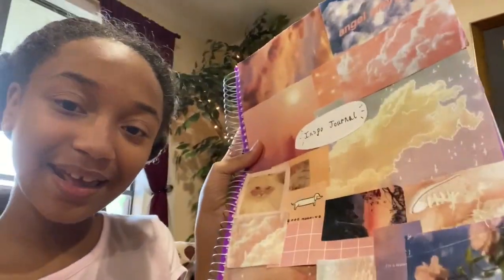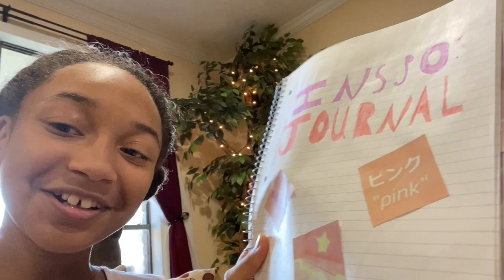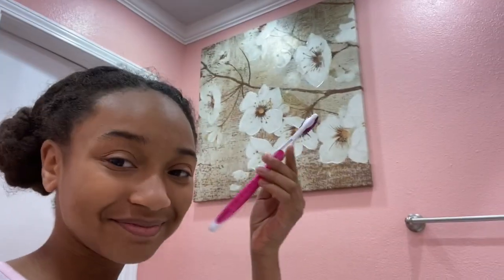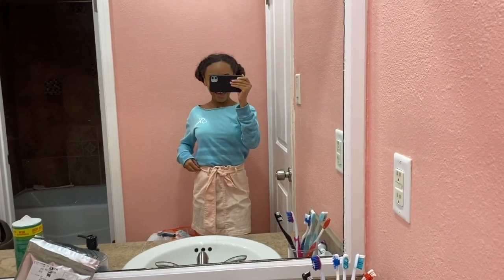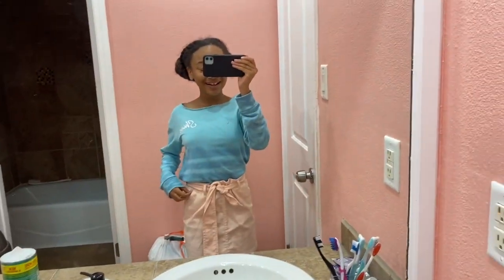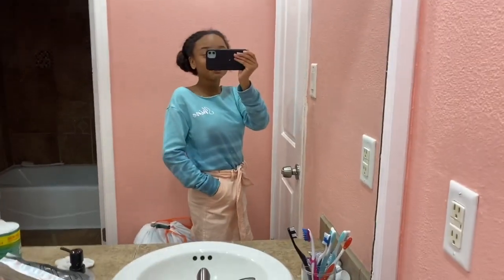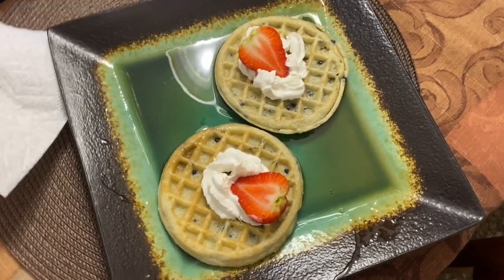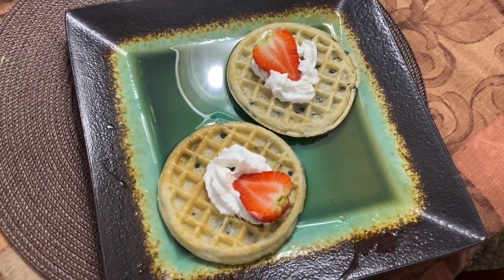2020 Quarantined Morning Routine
Hey everyone! Today I am going through my quarantined morning routine! It truly sucks having to be quarantined, but in this video I'm showing you how I'm making quarantine interesting and fun in my own way!
Here I show you what it is like being an author at 12 years old, and being a homeschooled middle schooler. I share with you guys my creativity, personality, and so much more. I like to make lifestyle videos. I hope you stay for a while!

 Let's be friends! Follow me everywhere!

+ FAQ +

12 years old.

What type of camera do you use?

Iphone 11.

Ring light.